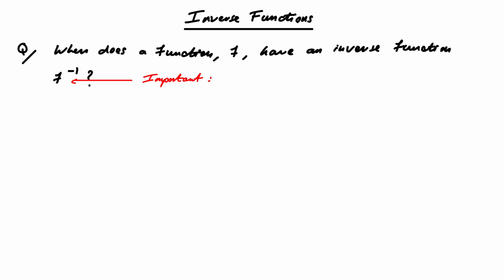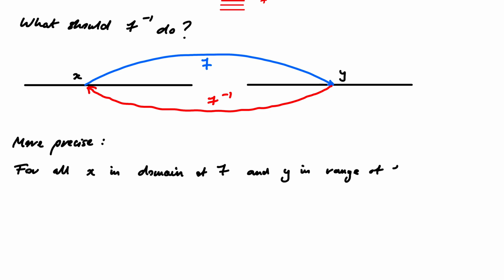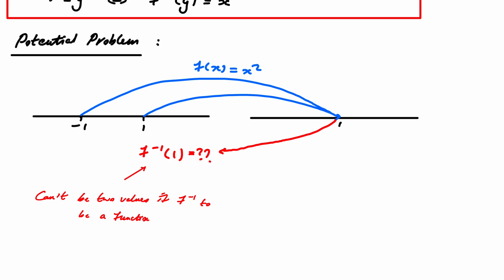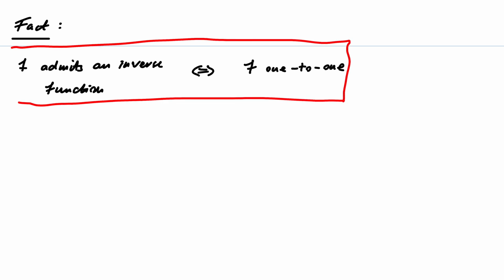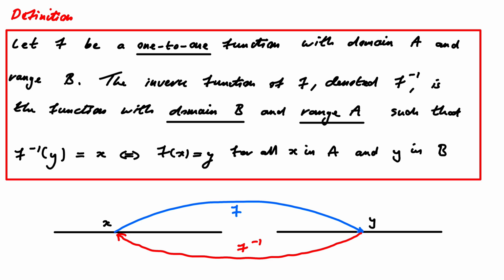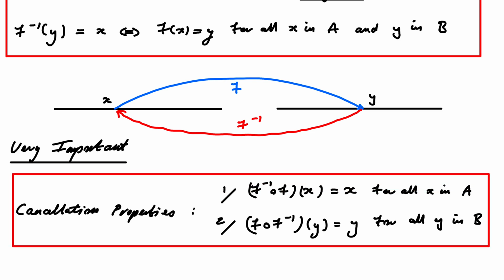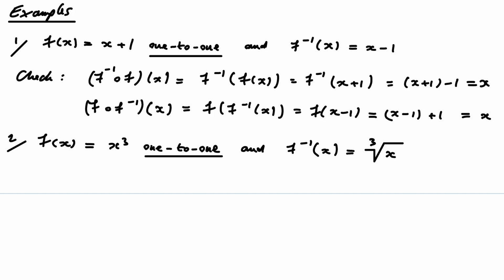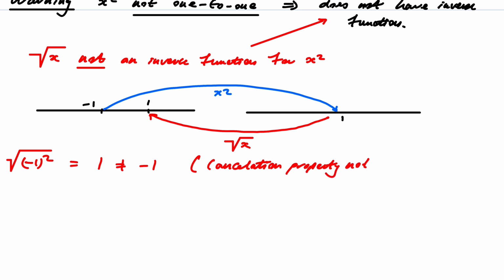Inverse Functions 1